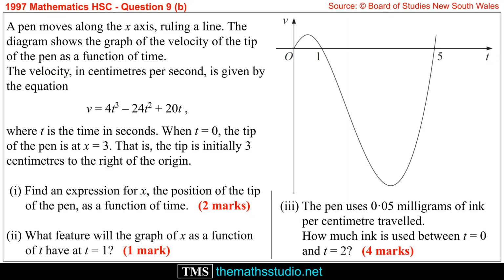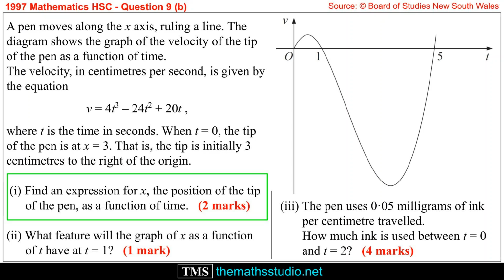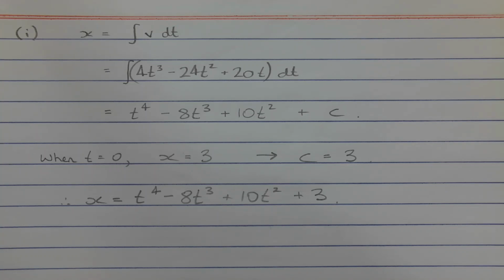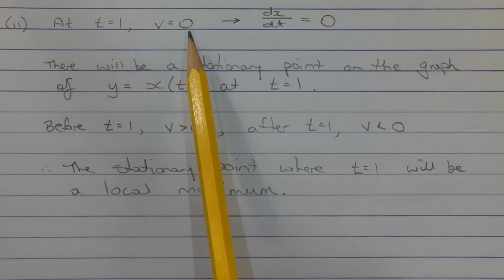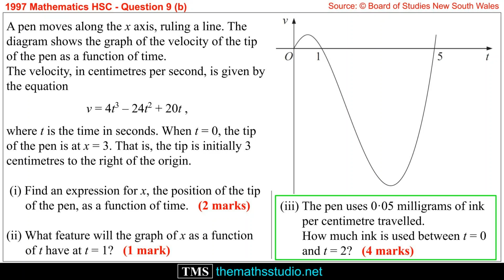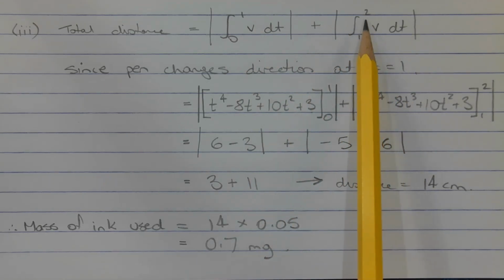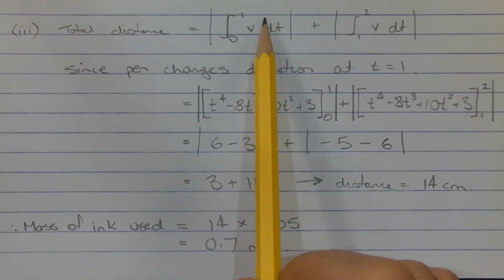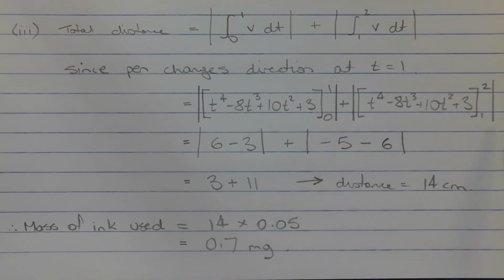1997 Maths 2u HSC Q9b Solve worded kinematics problem involving straight-line velocity & distance